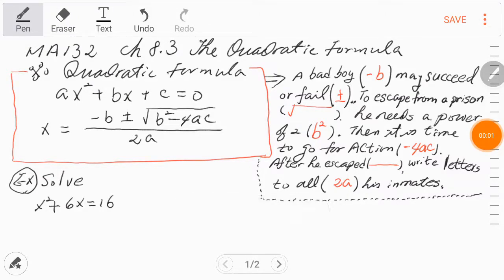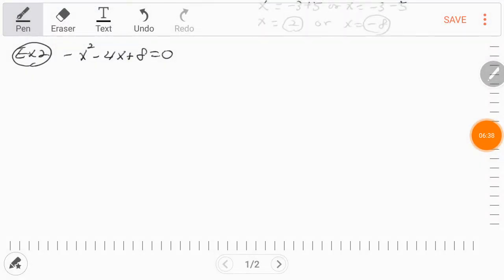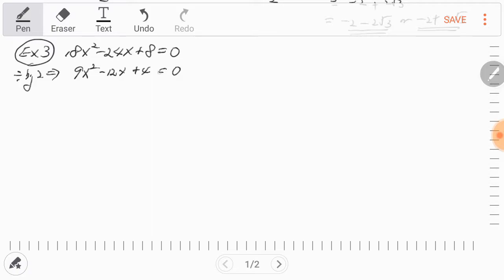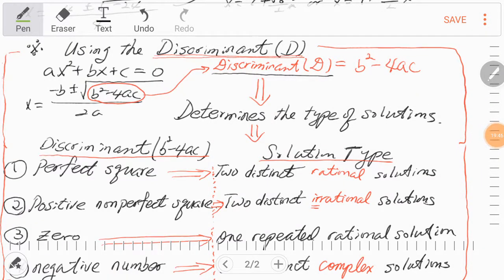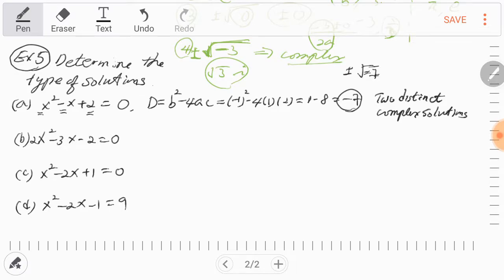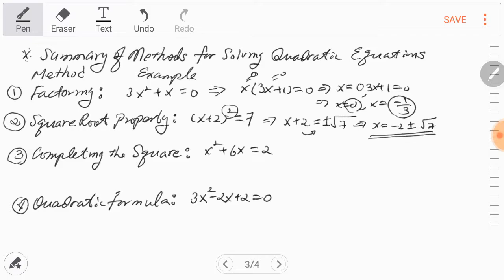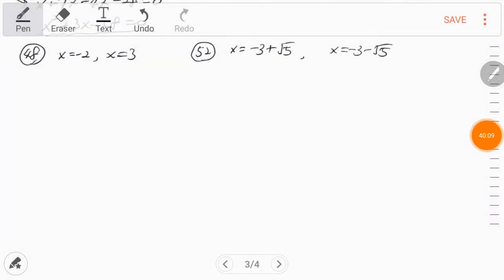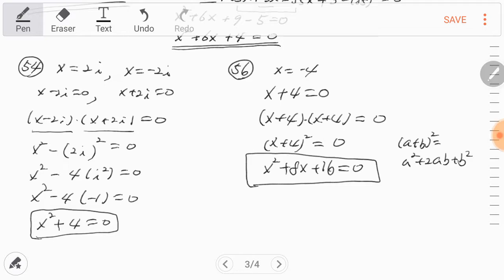MA132 6ED Ch8 3